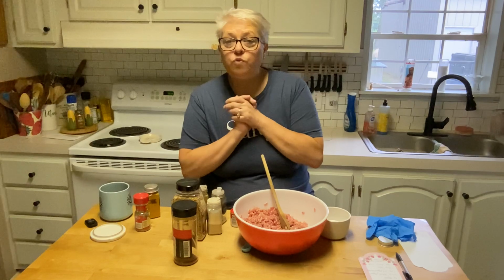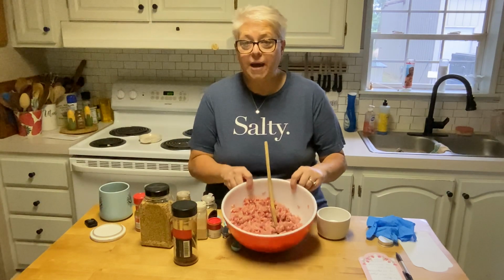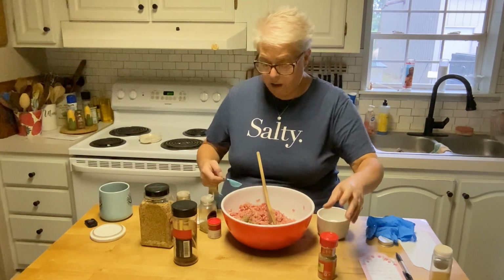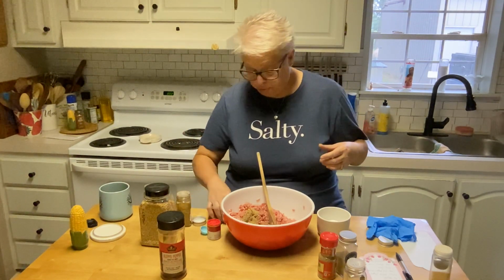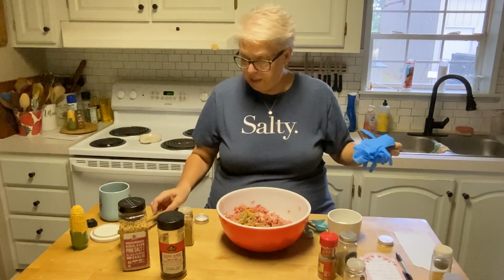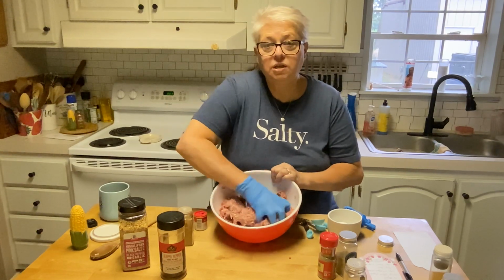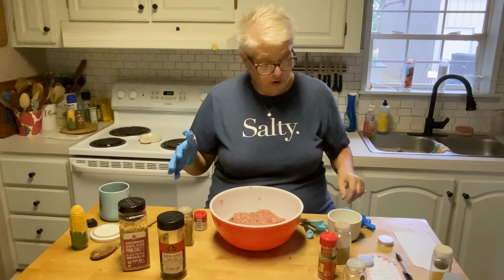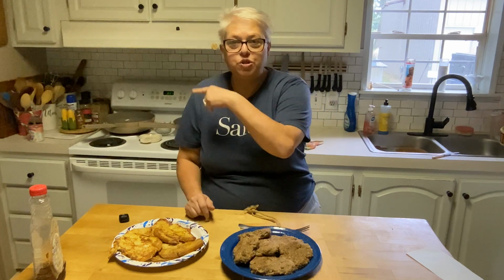Homemade Breakfast Sausage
Good morning friends.  Let’s make breakfast! With a few simple ingredients we can have a delicious breakfast sausage in no time!
2 pounds ground pork-1 tsp garlic powder-3 tbsp sage- 1 tsp thyme-3tsp black pepper- 1tsp red pepper flakes- 1tbsp salt 1 tsp fennel seeds. Optional turmeric and cumin. Mix, freeze or cook. Enjoy.